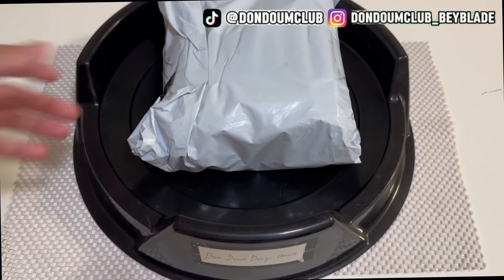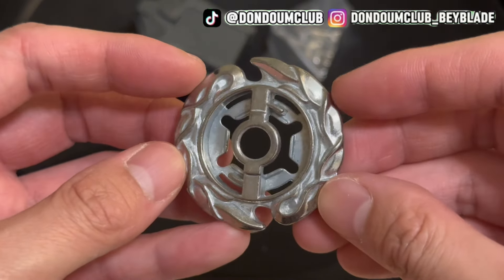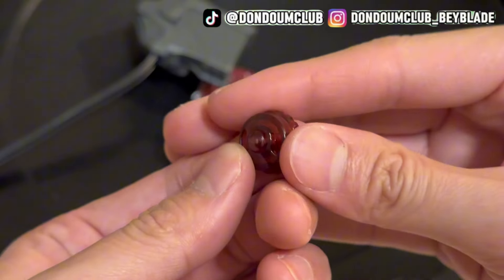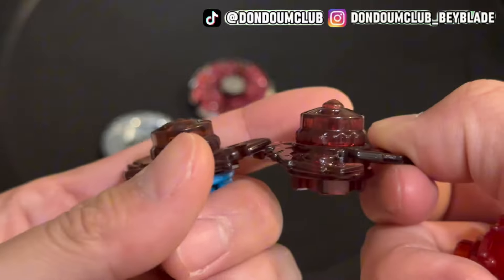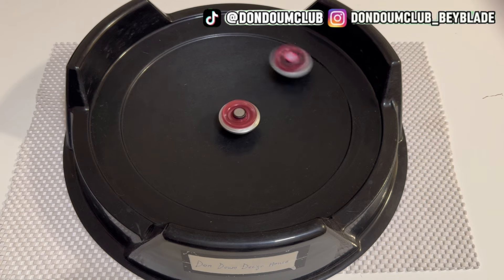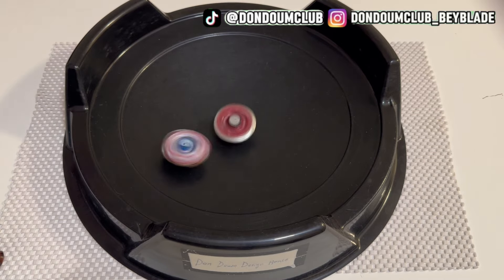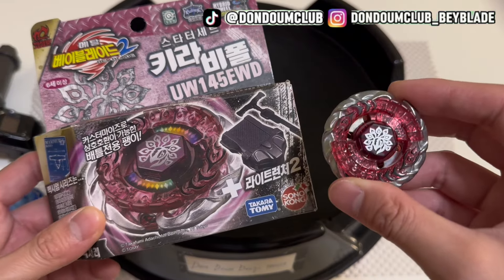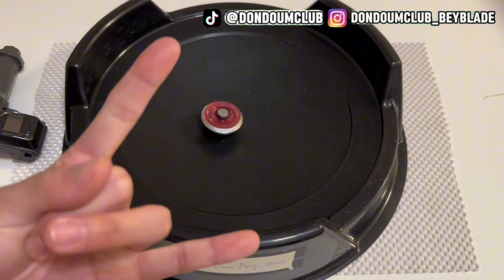EWD TIP IS NOW AVAILABLE FOR EVERYONE 🙋🙋‍♀️ | MIDFAKE BB-100 KILLER BEAFOWL UW145 EWD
Today we unbox the midfake version of the beyblade metal fight Evil Befall or Killer Beafowl! For people that never own the real one we will let you know if this can be a good substitute for collection or battle purpose. We will share our unboxing experience, thoughts on design and performance, as well as battle against a few Beyblade stock combo and finally try a few customization see its potential! Enjoy!

Aliexpress Link for Purchase:

Just found this amazing item on AliExpress. Check it out! $10.00 | Takara tomy Metal Fight Bey Spinning Top BB100 Killer Beafowl UW145EWD